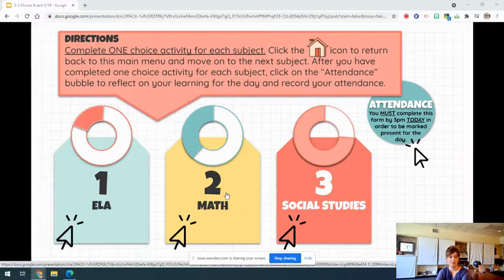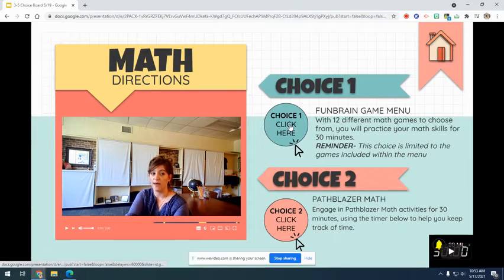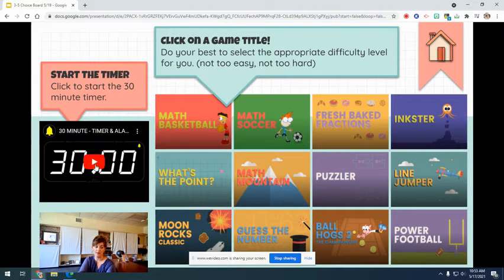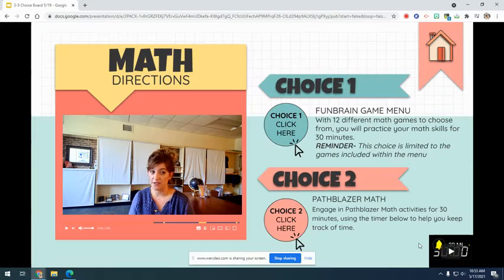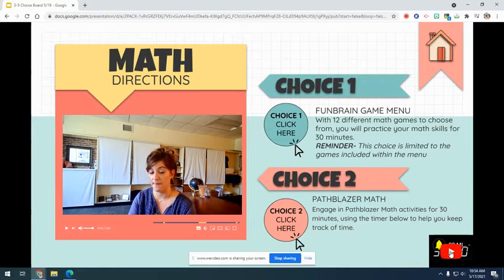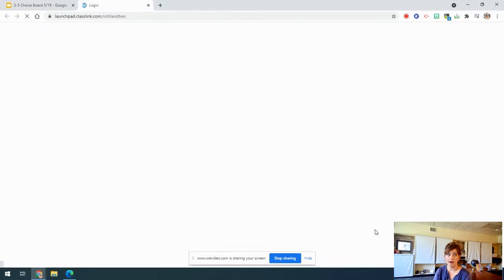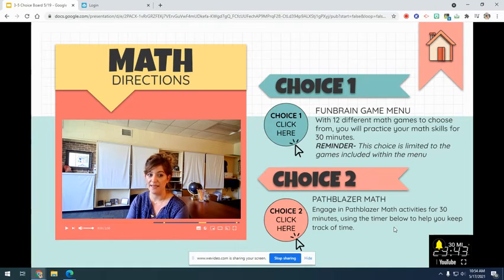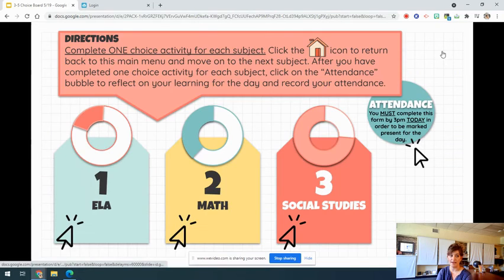Math May 19, 2021